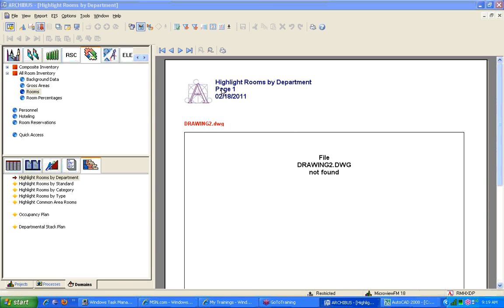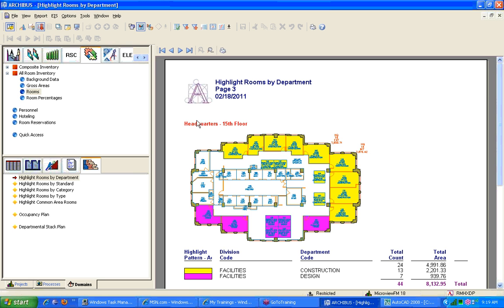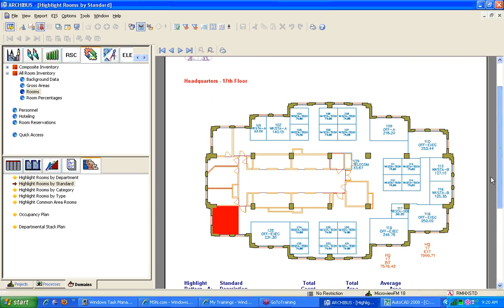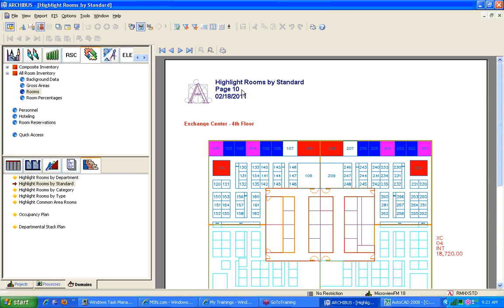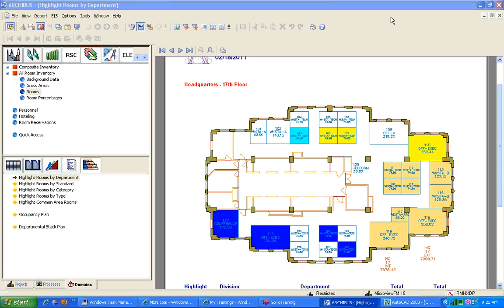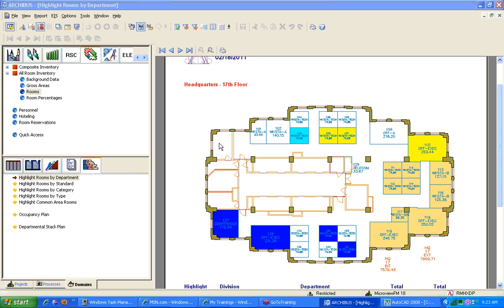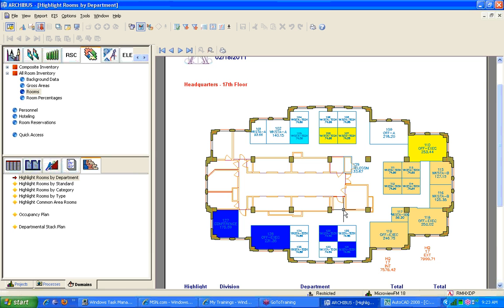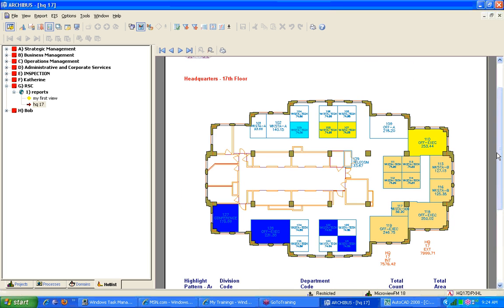ARCHIBUS Client/Server Highlight Views